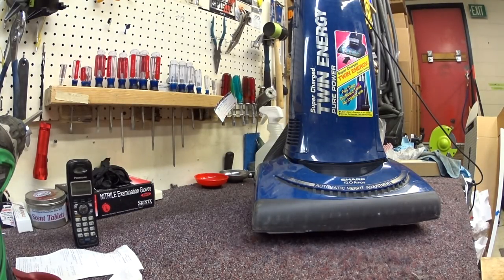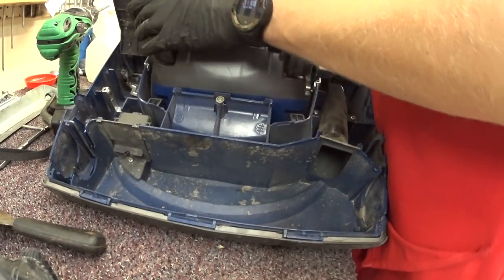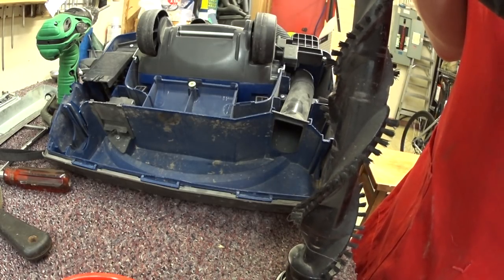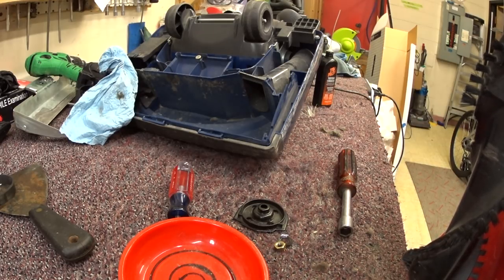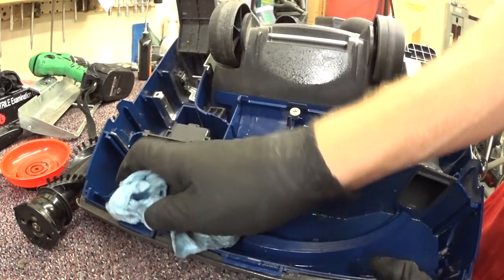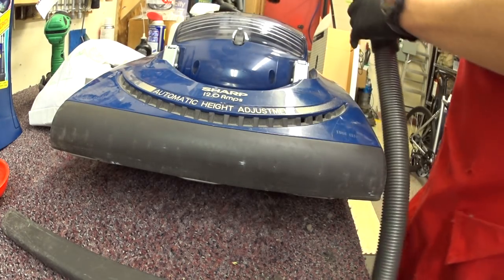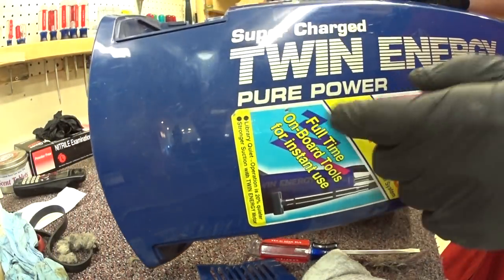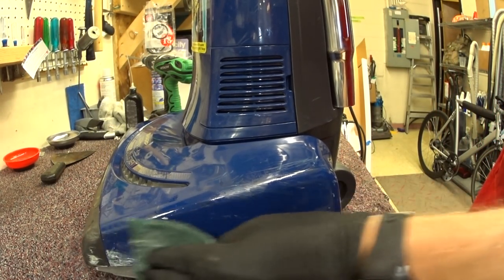Sharp Energy Upright Vacuum Repair Tune up Whole Video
Re posting Whole Video
Sharp Twin Energy Upright   Vacuum Repair  Tune up